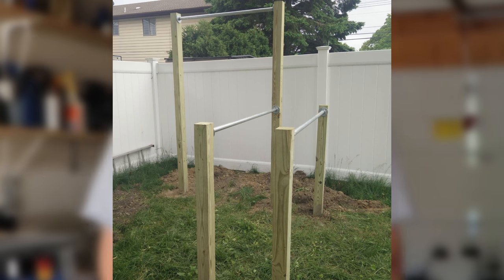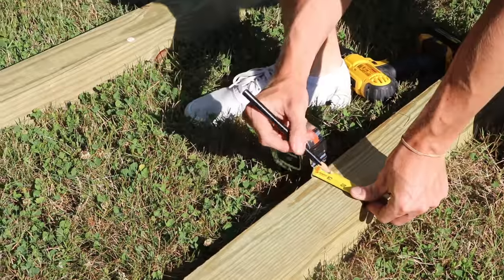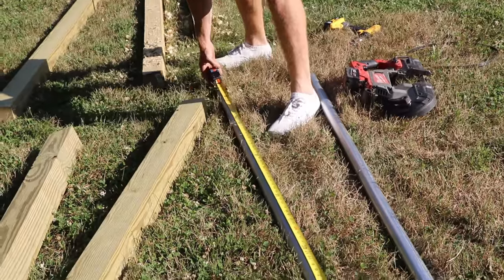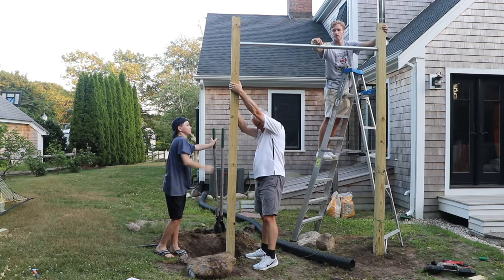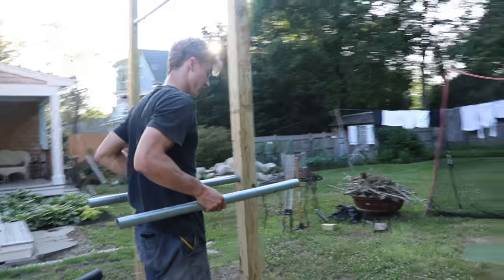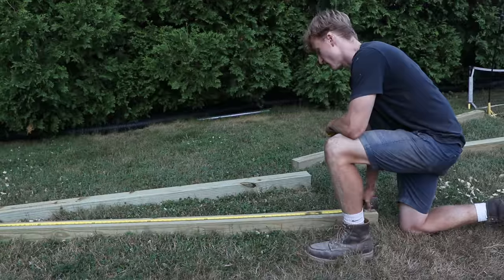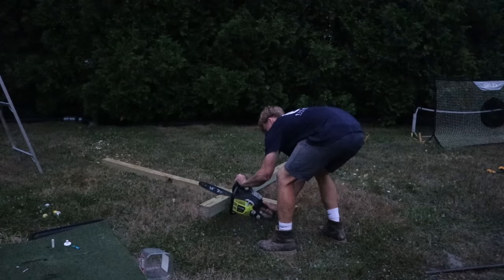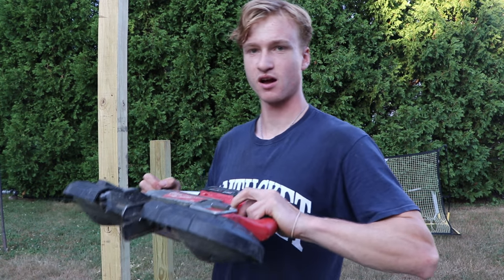We Built a Backyard Pull Up Bar & Dip Bar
Since I'm a fence god in training, I decided to build a pull up bar along with dip bars.

Materials used:
2 : 4x4x12 PT posts
2 : 4x4x16 PT posts
2 : 1-5/8 inch CQ20 metal pipe (5 ft lengths)
2 : 50 lb concrete bag mix (dry)
2 : 3.5 inch exterior T25 screws
1 : Drill with 1-5/8 inch Forstner bit, diggers, tamp,
level, impact driver, chainsaw, bandsaw

Backyard DIY pull up bar and dip bars for at home fitness, do it yourself project
We Built a Backyard Pull Up Bar & Dip Bar - Home Fitness
How to build a backyard pull up bar and build dip bars
How to Build a Backyard Pull Up Bar & Dip Bar | DIY Home Fitness